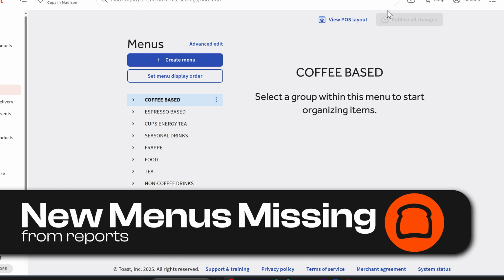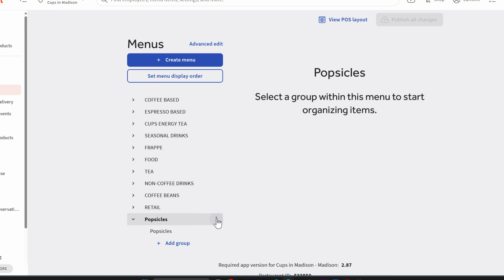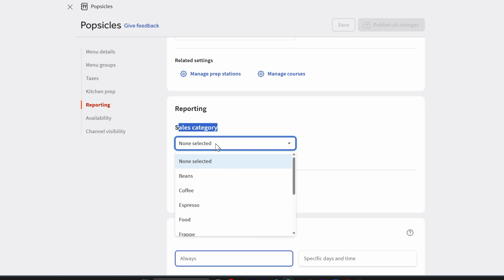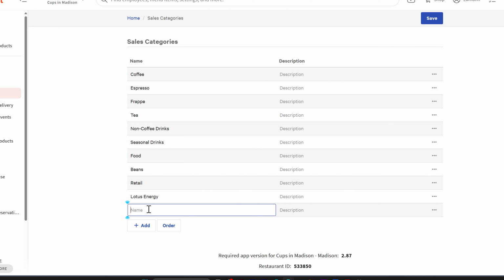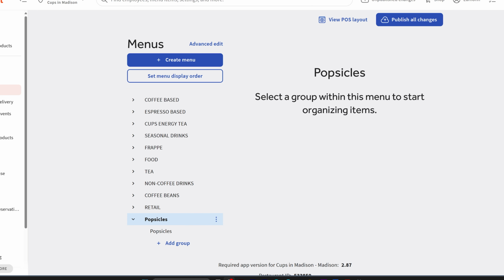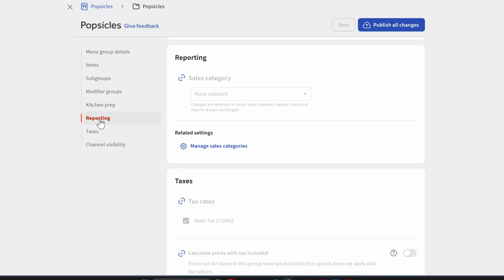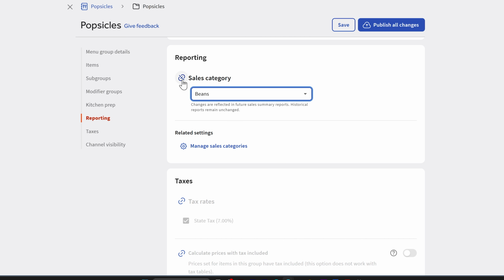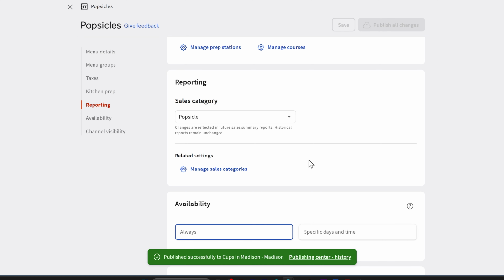New Menu Not Reporting? Do THIS in Toast POS (2‑Minute Fix)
New Toast menu not showing in reports? Here’s the exact setting you missed—fixed in minutes.

In this quick Toast POS walkthrough, I show how to map your new menu (and each menu group) to a Reporting Sales Category so sales appear correctly. You’ll see where the Reporting section lives, how to create a new sales category, and how to override categories per menu group. Don’t forget to Save and Publish All Changes so the fix sticks. Perfect for restaurants adding seasonal items or reorganizing menus. Secondary keywords: Toast reporting, menu groups, sales category mapping, restaurant POS setup.

⌚ Timestamps
00:00 Intro: Why your menu isn’t showing in reports
00:16 Open Menu ➝ Edit
00:24 Find the Reporting section
00:32 Set the Reporting Sales Category
00:44 Create a new Sales Category (example: Popsicle)
01:00 Save changes and confirm
01:04 Per‑Group override: different categories by menu group
01:36 Save + Publish All Changes (critical)
01:48 Final notes & playlist mention
02:04 Subscribe & wrap